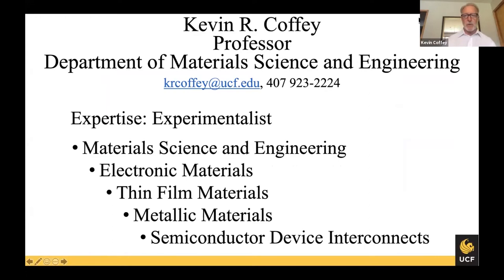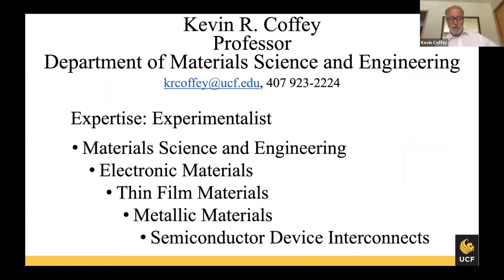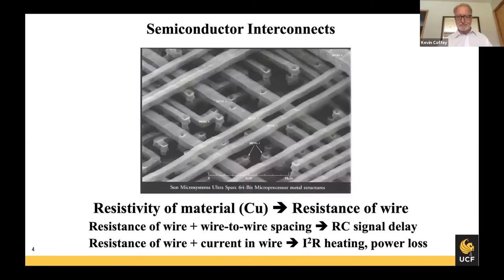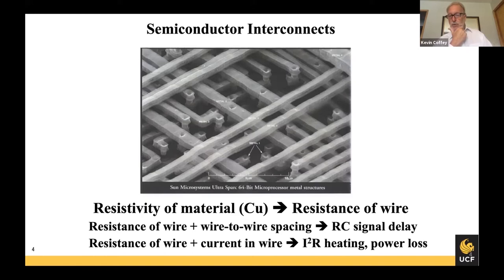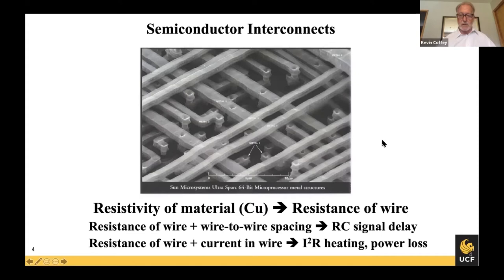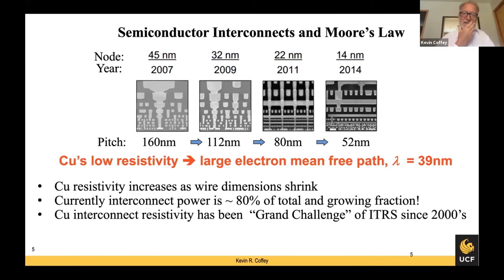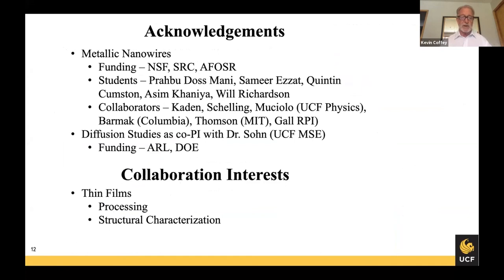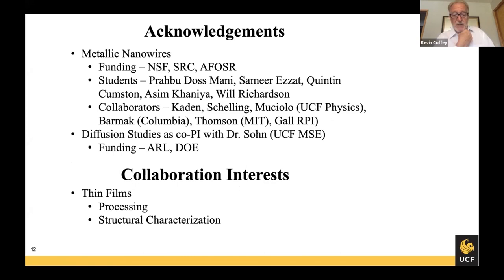Kevin Coffey, Ph.D., UCF Dept of Materials Science and Engineering - July 17, 2020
Kevin Coffey, Ph.D., presents “Nanoscale Metallic Interconnects,” sharing an overview of his research in metal oxide semiconductors (CMOS). He discusses the advantages for single crystal metal interconnects at future sub-10nm linewidths, and the role of grain boundary and surface scattering in the resistivity increase. Zoom-cast July 17, 2020. Produced by the College of Engineering and Computer Science, University of Central Florida, Orlando.